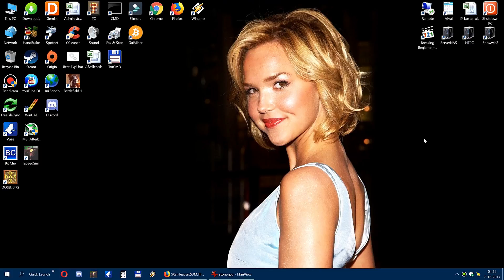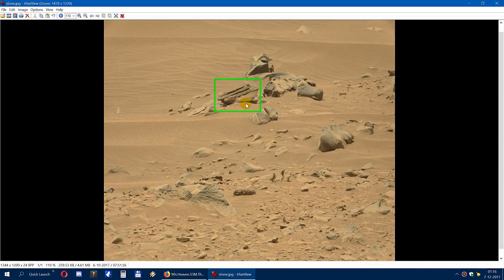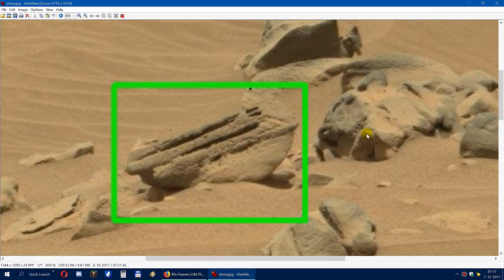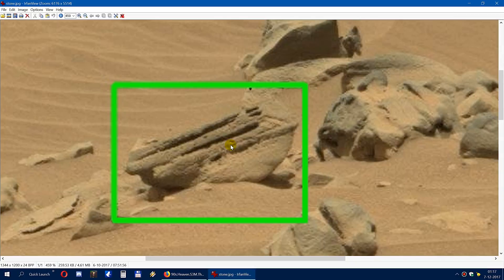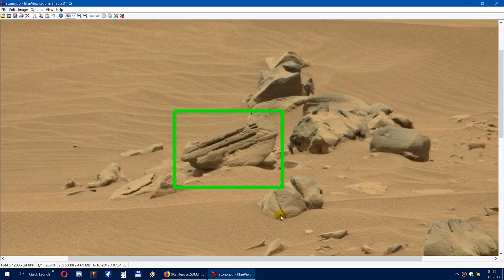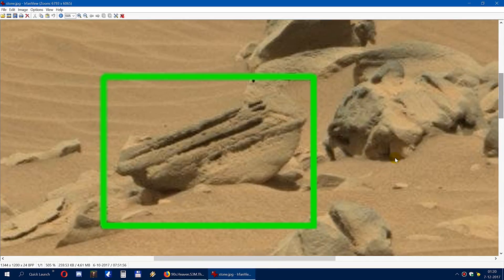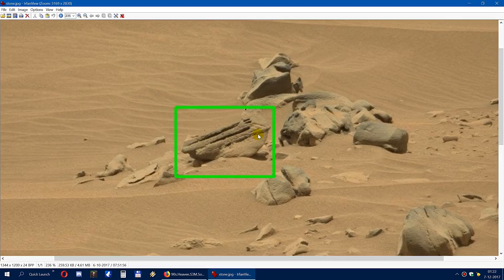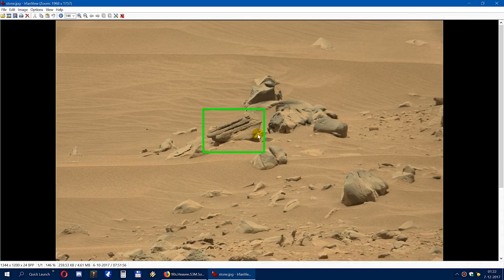Strange Mars stone (official photo NASA included, no hoax, real deal)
Normally I am not the type who falls for these cheap tricks other people play, who turn pixels in aliens. But this photo is official, coming directly from the NASA website, and is taken by Curiosity in 2014. It shows a desert landscape with an odd stone, which I marked in the green rectangle. This stone has rock chair round base, it has multiple parallel lines which both make 90 degrees corners. Now what kind of natural process could have made this stone? NASA is not keeping it secret, this photo is directly taken from the NASA website. Maybe I should ask them. But I would gladly know what you think?